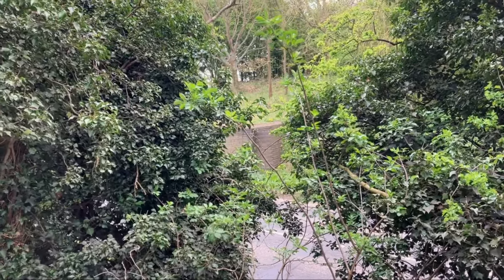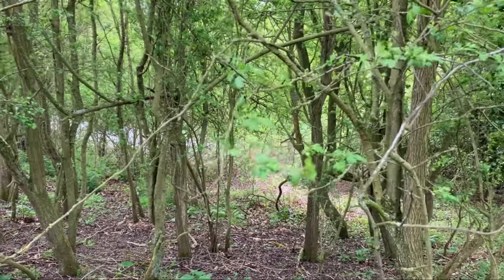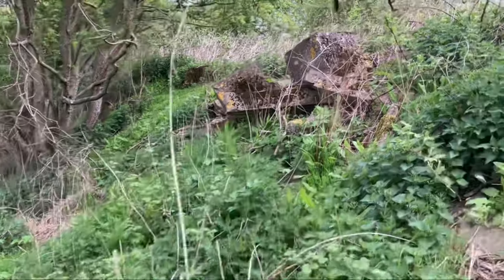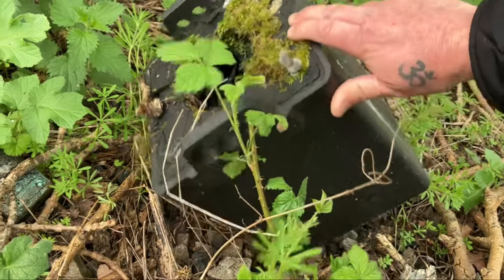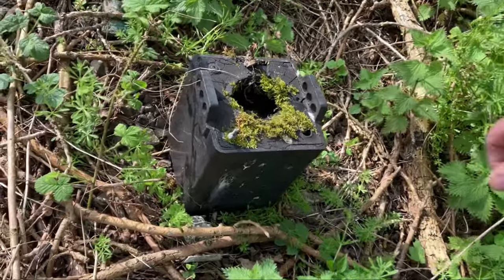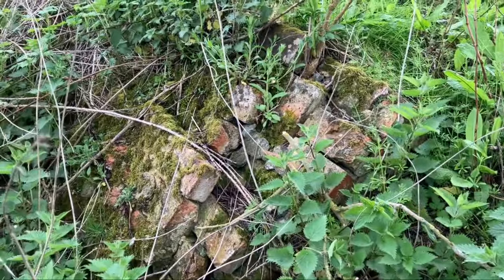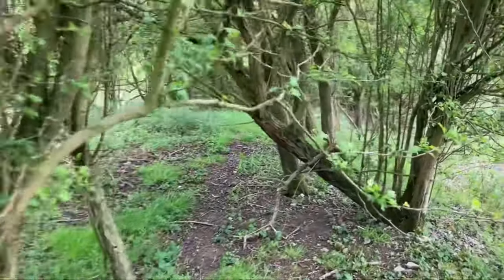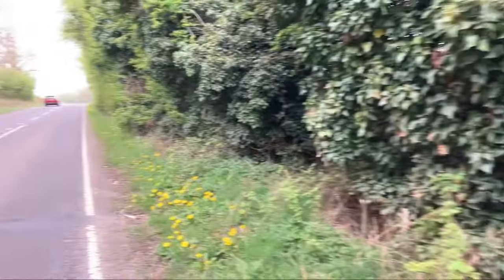A look at what remains of Staverton Road signal box and bridge on the GCR